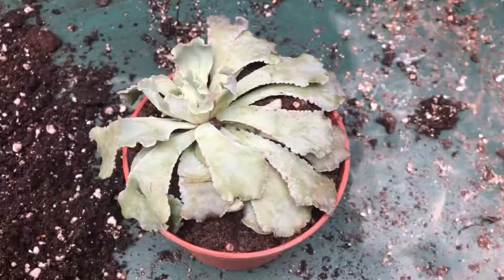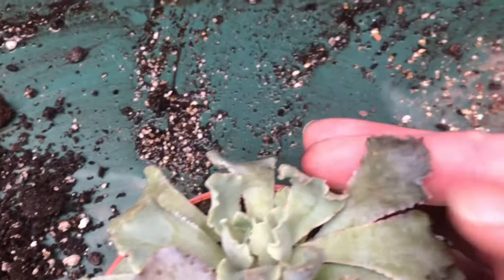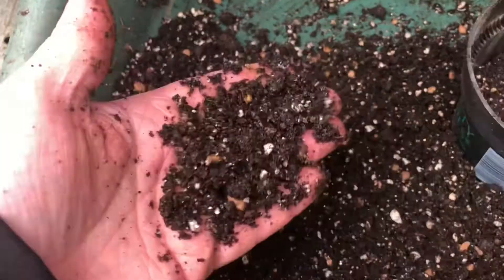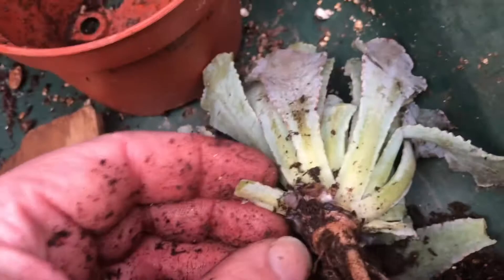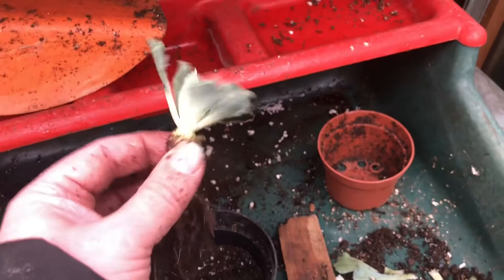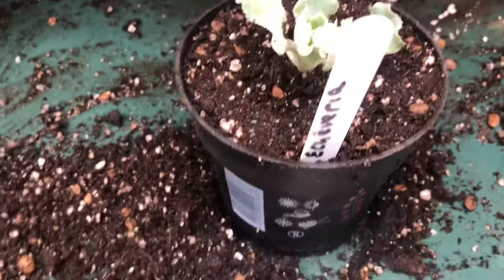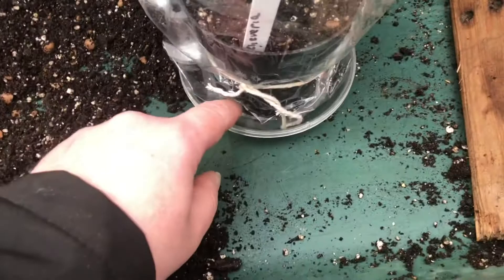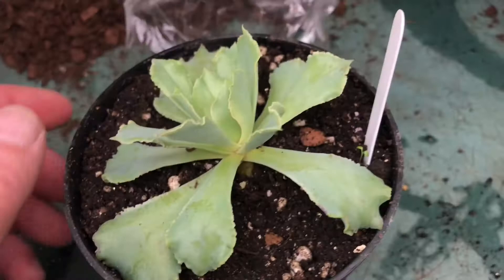Plant Rescue - Echeveria Edition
Plant Rescue of an almost dead Echeveria Houseplant, by horticultural expert Dan Ori.

Featured in this video is a plant that had been through a cold postal system, then overwatered, then attacked by suspected spider mite and mealy bug!

Can Dan fix it? Yes he can!!!

Filmed with Dan’s wobble cam 😆

for more tips and advice.